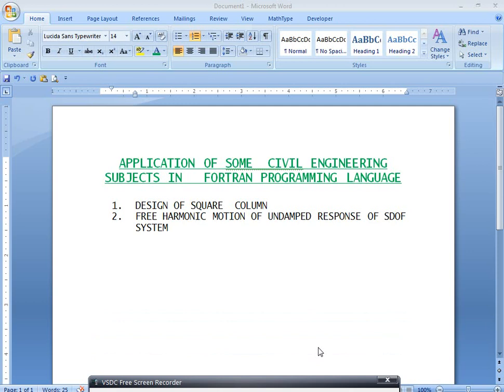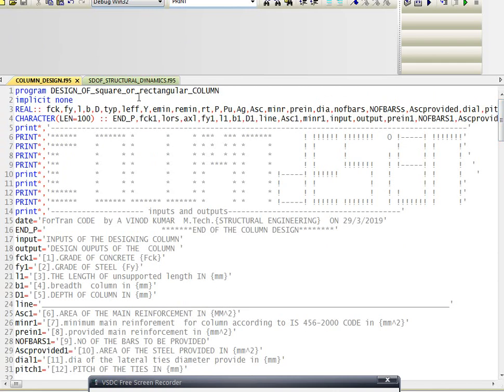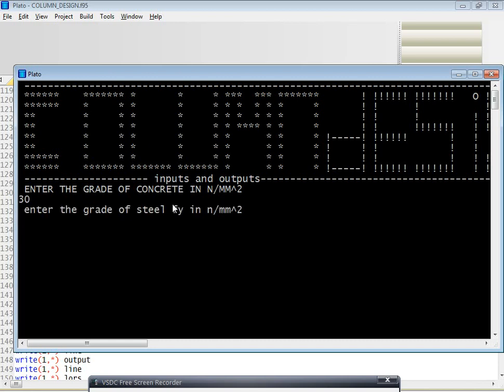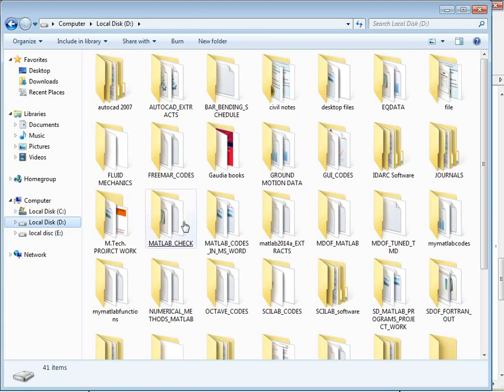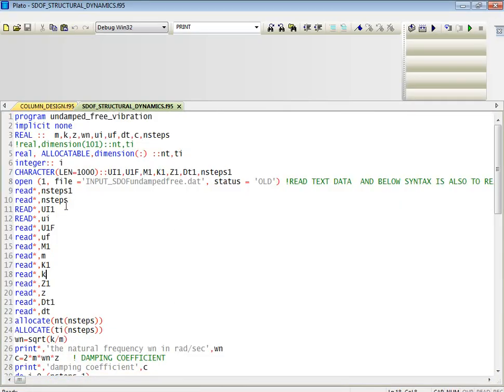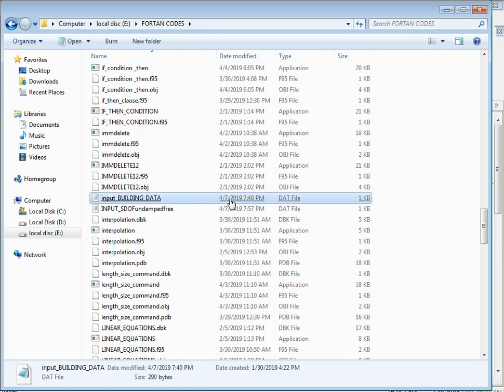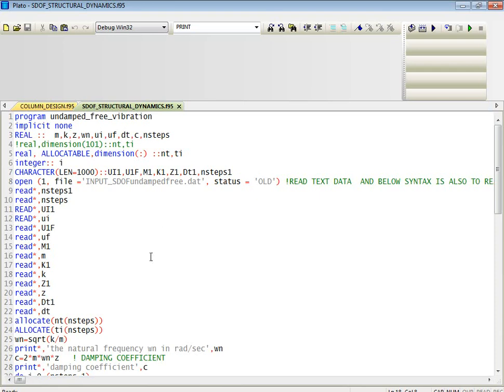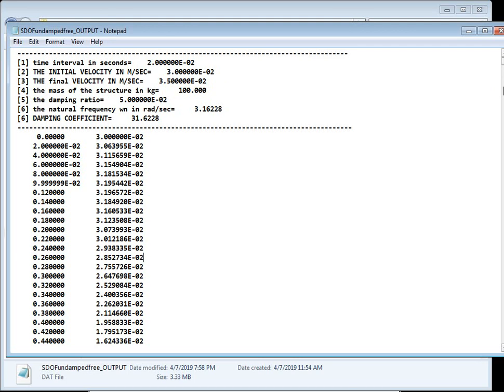APPLICATIONS OF SOME CIVIL ENGINEERING SUBJECTS IN FORTRAN PROGRAMMING LANGUAGE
1. DESIGN OF SQUARE  COLUMN
2. FREE HARMONIC MOTION OF UNDAMPED RESPONSE OF SDOF SYSTEM